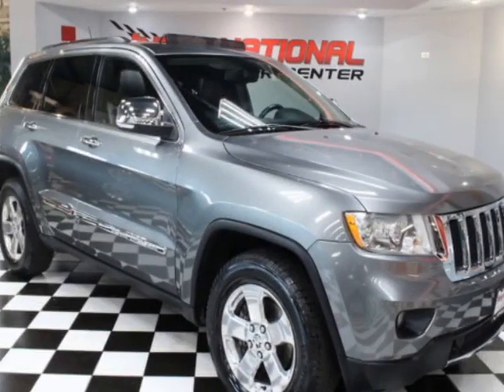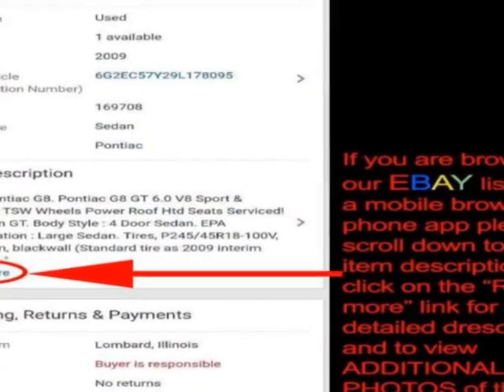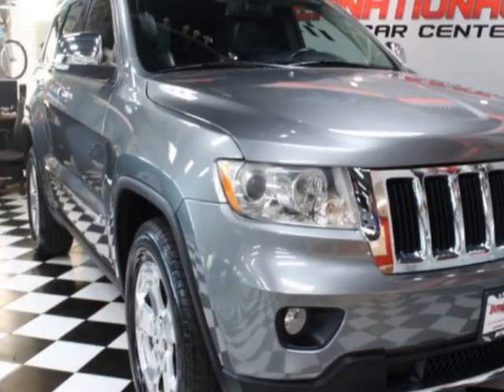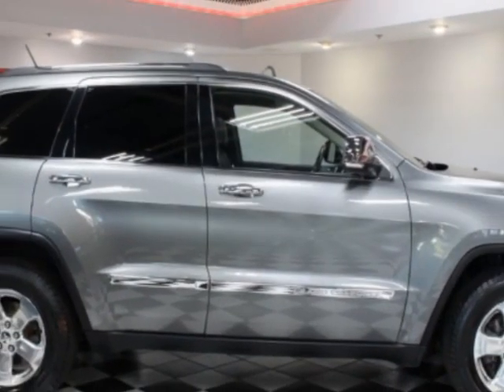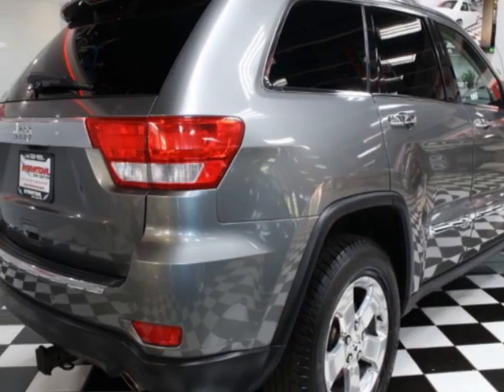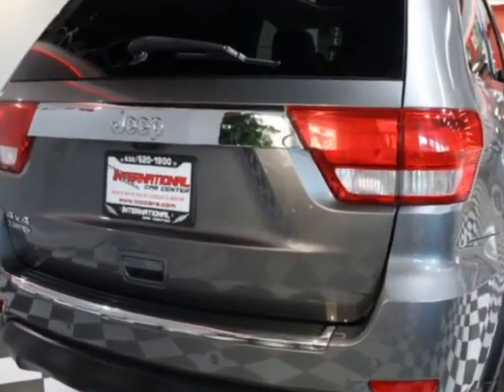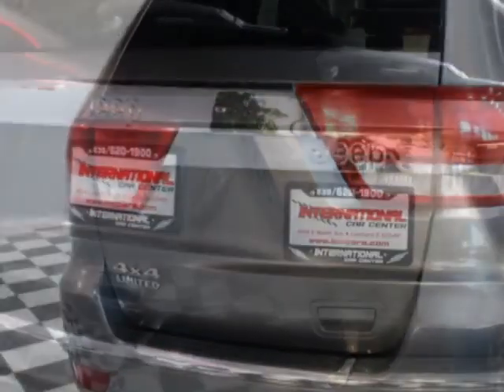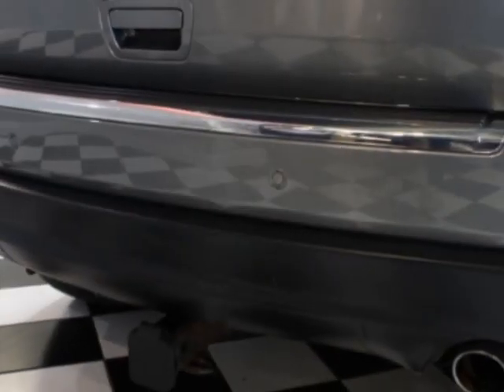2011 Jeep Grand Cherokee 4WD 4dr Limited SUV - Lombard, IL